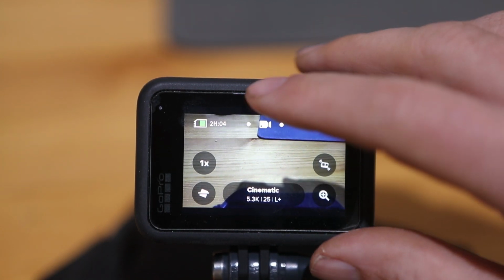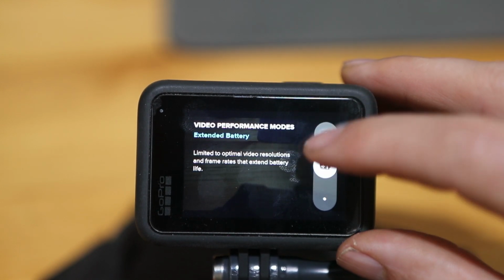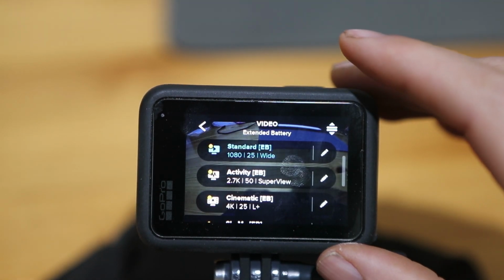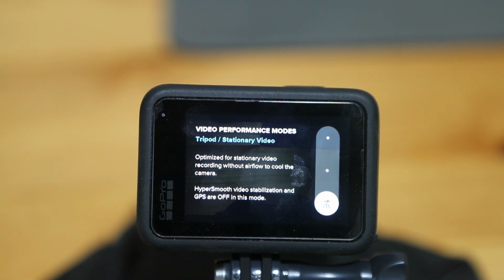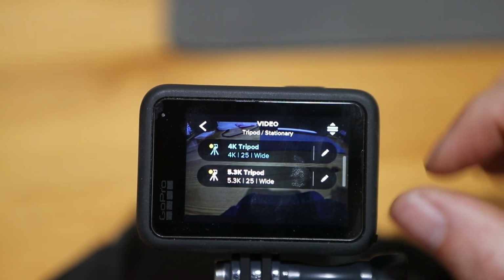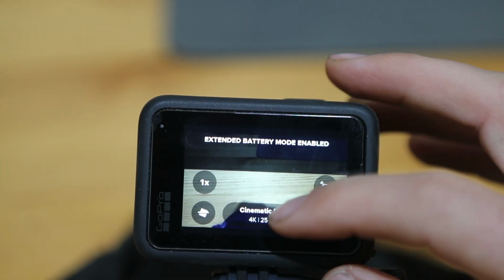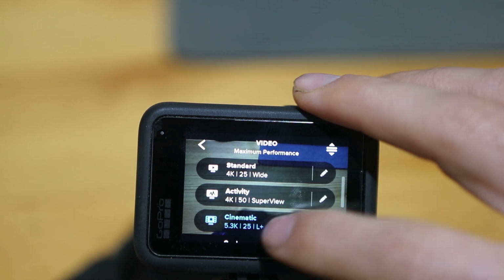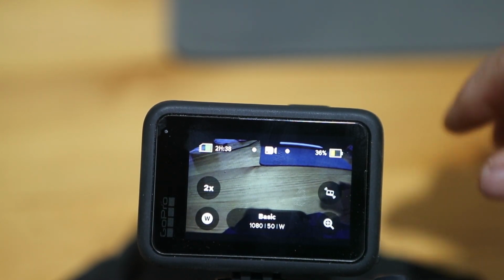GoPro Hero 10 Firmware Update Version 1.16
Released today - some big changes to the firmware to improve performance when stationary, as well as for extended battery life (new enduro batteries are also coming)